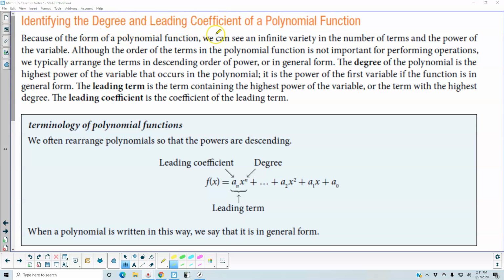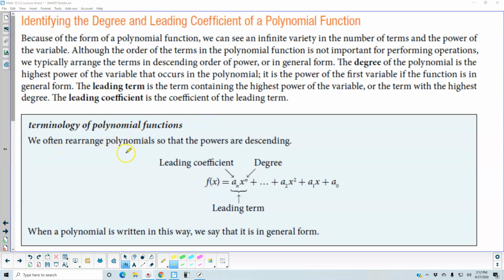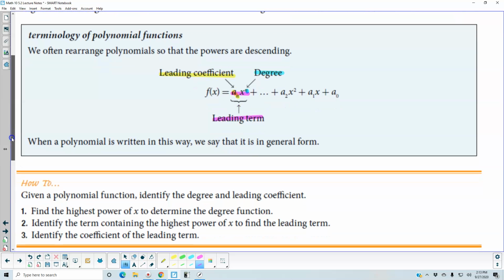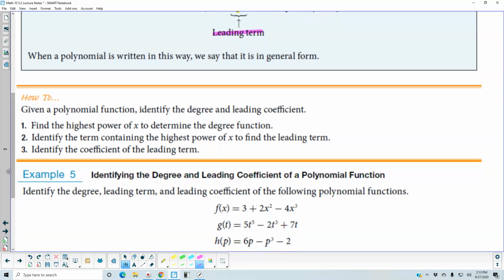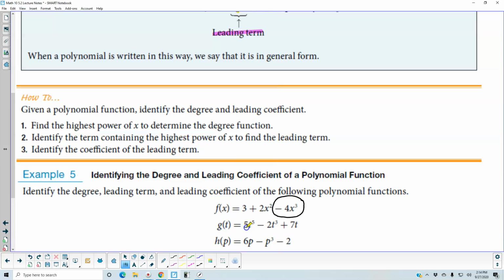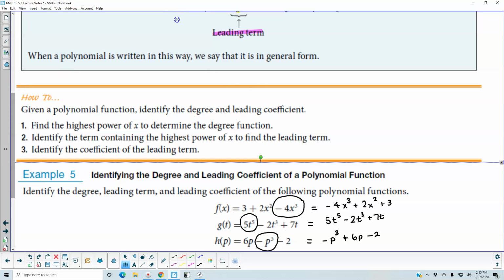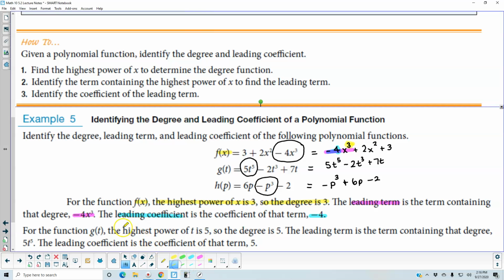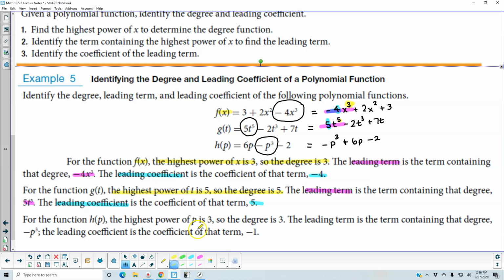Math 10 5.2 Example 5 Identifying the Degree and Leading Coefficient of a Polynomial Function